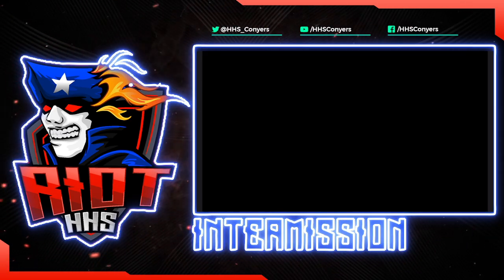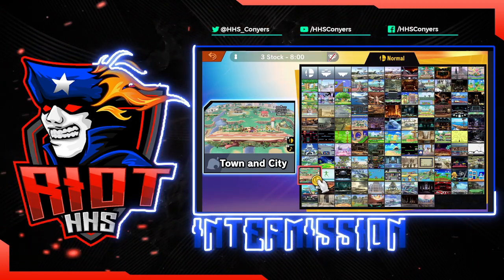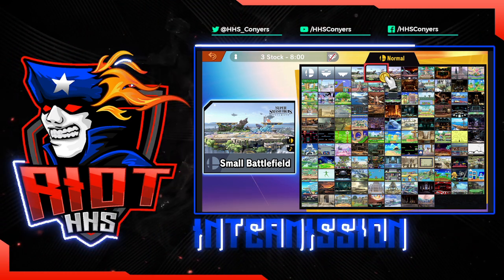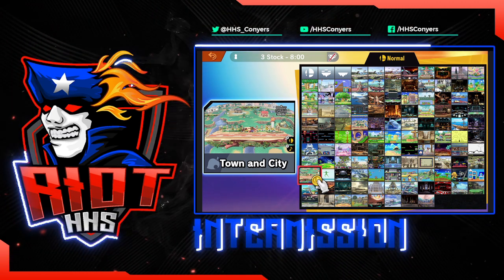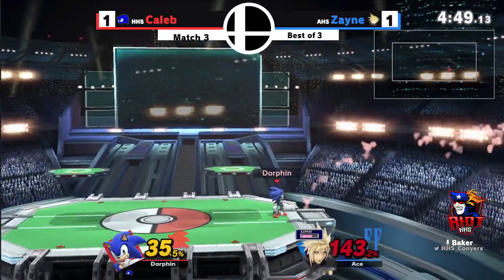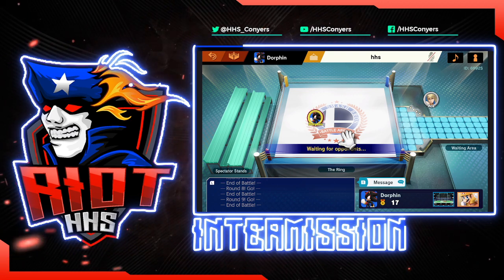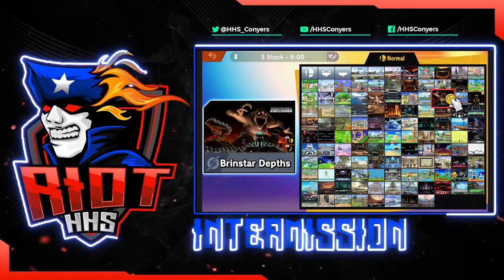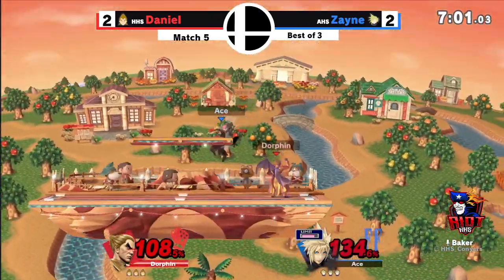Heritage HS Esports - SSBU- PlayVS GHSA - Week 3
HHS 2